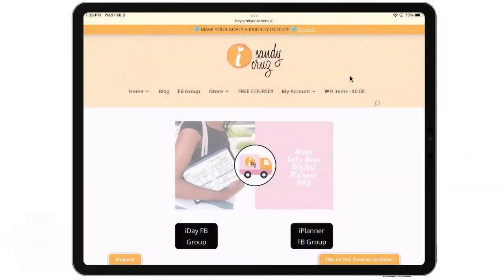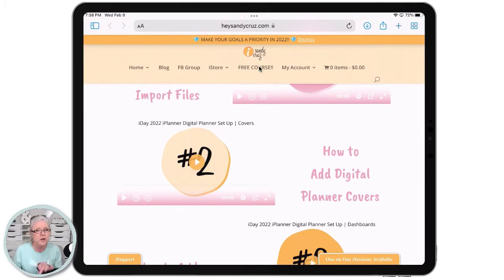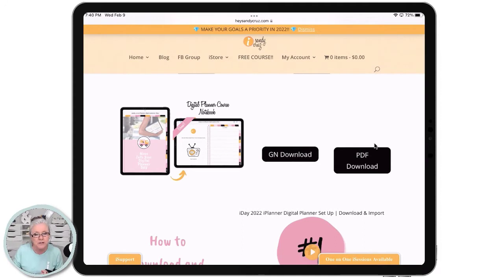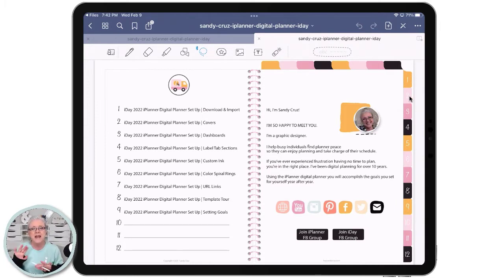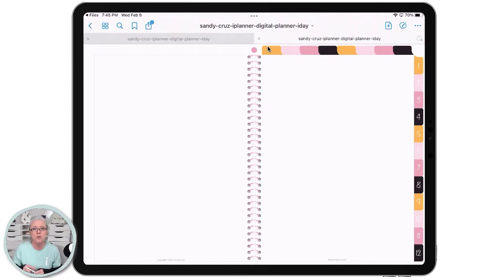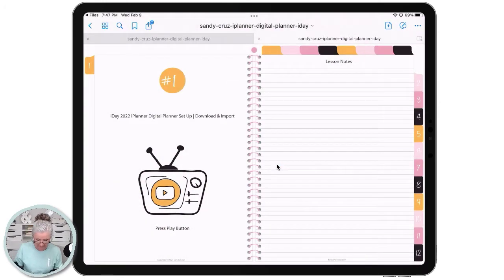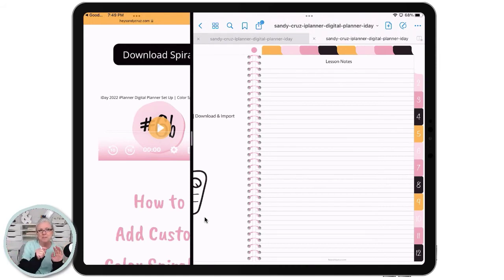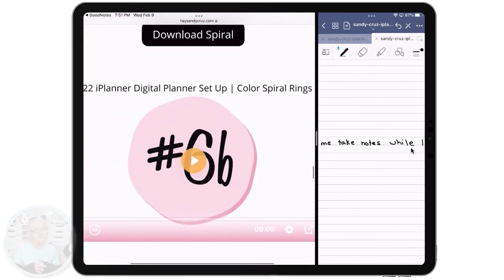How to multitask with Split Screen on iPad | Note-taking Goodnotes + Free Notebook and Course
In this video, I am going to show you how I watch course videos and take notes on my iPad side by side using the multitasking split-screen in Goodnotes.

If you ENJOY this video and want to see more PLEASE be sure to LIKE and SUBSCRIBE and to hit the BELL so you don’t miss anything I share regularly on this channel.

→ WHAT'S NEXT?